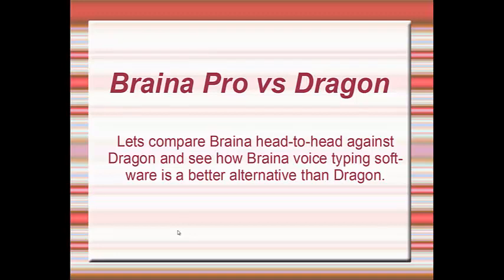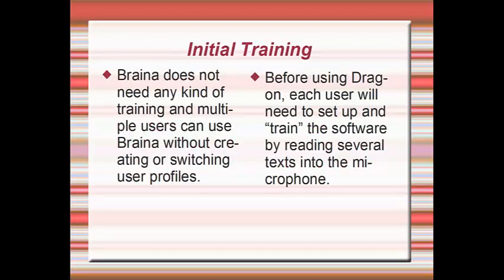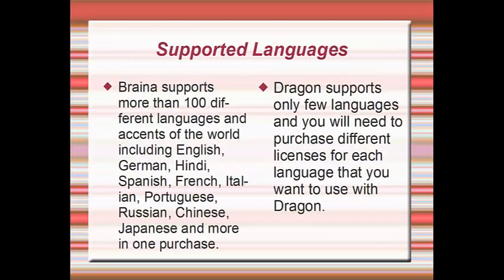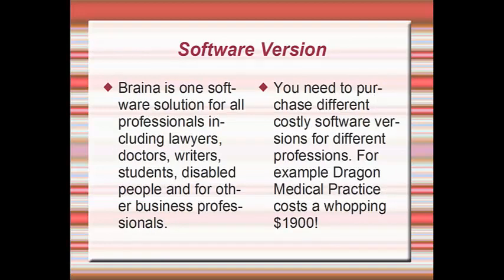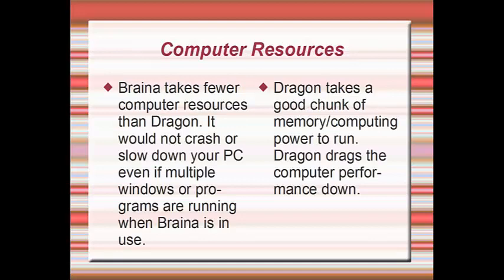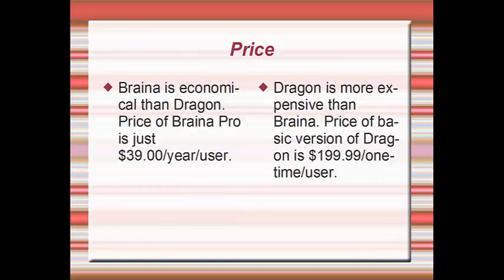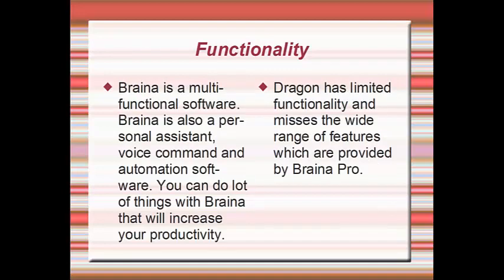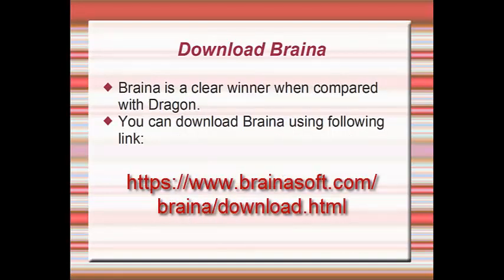Better Alternative to Nuance Dragon | Braina vs Dragon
Nuance Dragon and Braina Pro are market leaders in speech recognition software. Let's compare Braina and Dragon and see 7 reasons why Braina is a better voice typing alternative than Dragon.